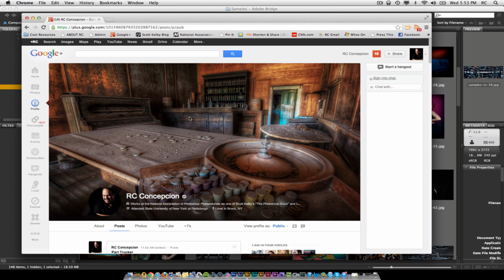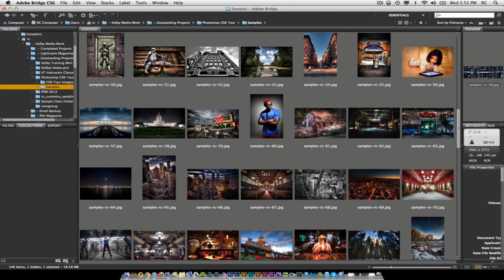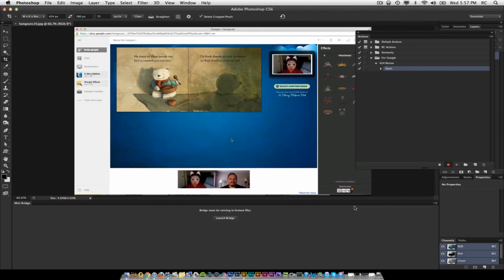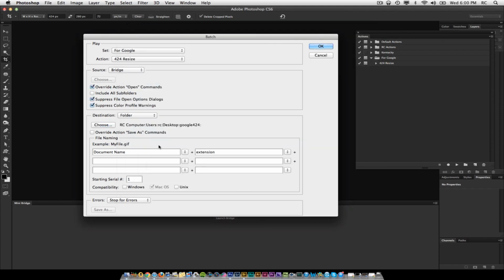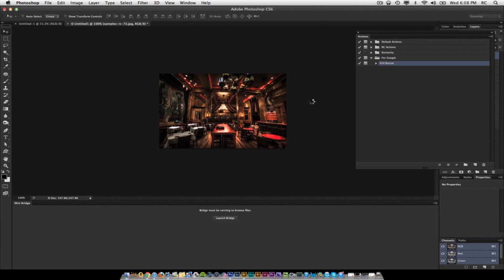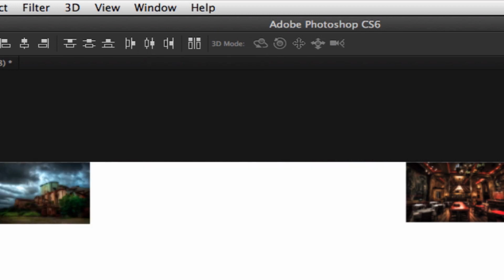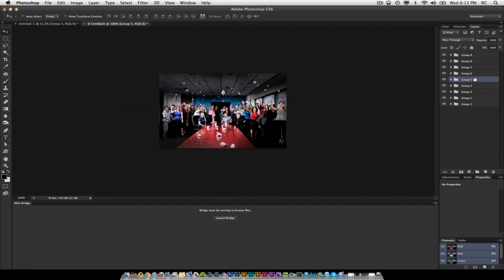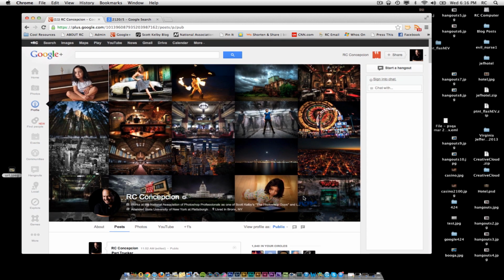Creating a Google Cover Page in Photoshop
Google+ today changed the cover page that is used in your profile.  In this tutorial RC Concepcion of goes over how to use Adobe Photoshop and Bridge to create a new collage profile.  In this tutorial we will use Scripts, Layer Stacks, and Actions to make Photoshop do the heavy lifting.